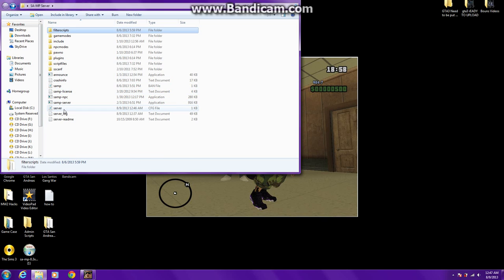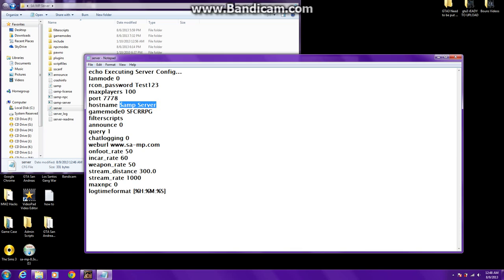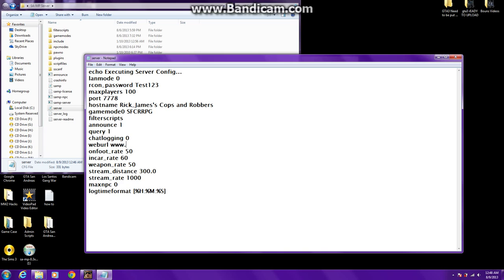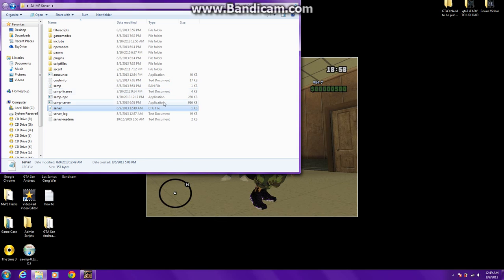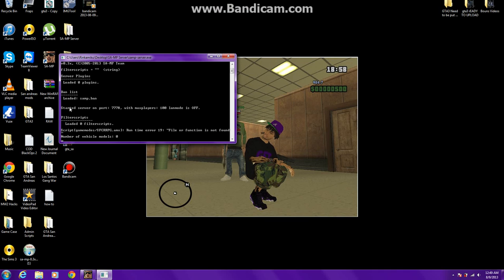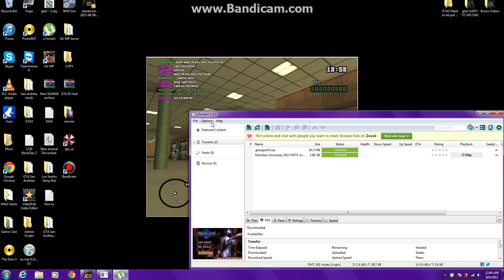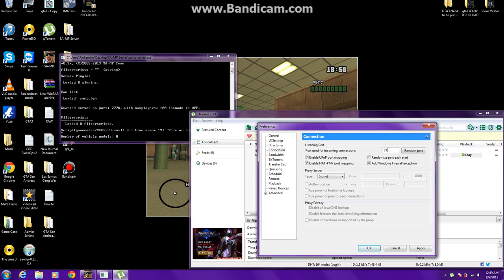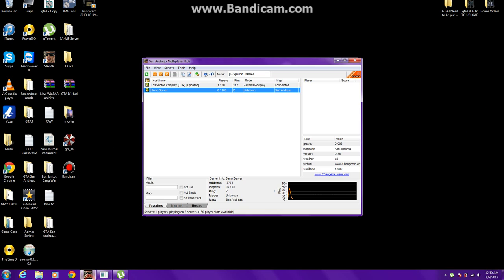How to get your SAMP Server Online without PortForwarding 2013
This utorrent trick works with any other game out there like minecraft

Also you can join the server im always on.
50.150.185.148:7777